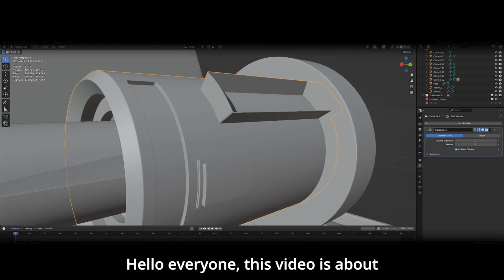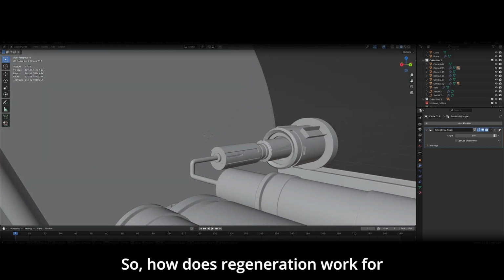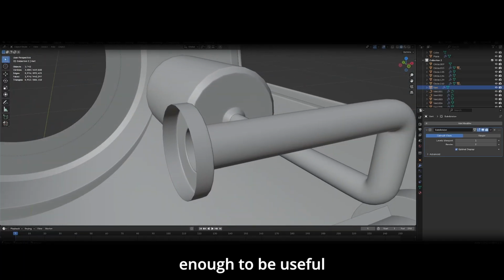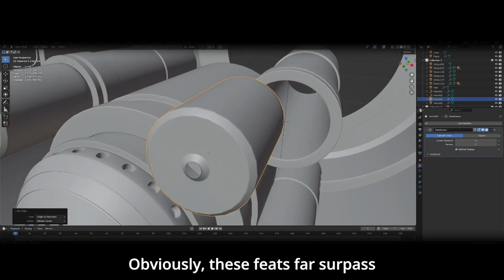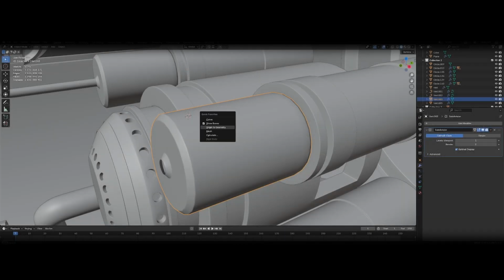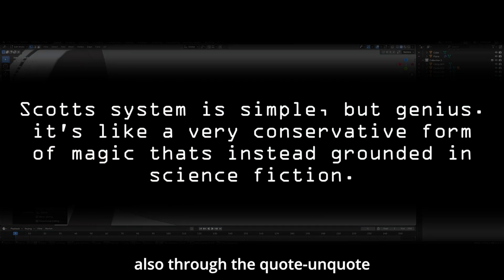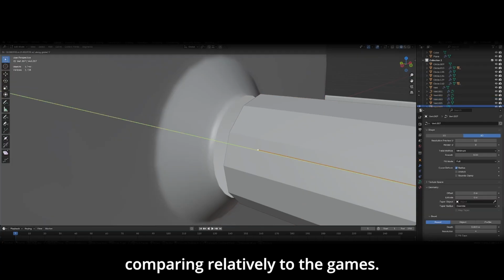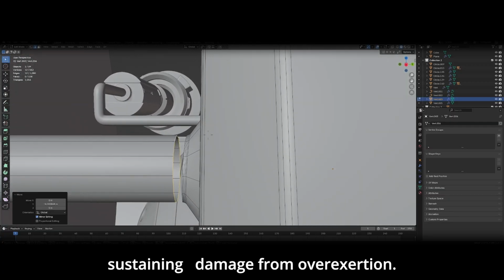What does Remnant Actually do to Humans? Remnant Part 1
This will be the first in a 2 part series (maybe 3) where we explore remnant and it's applications, how it differs between users, and also some general info.